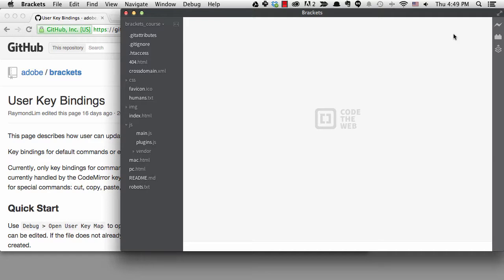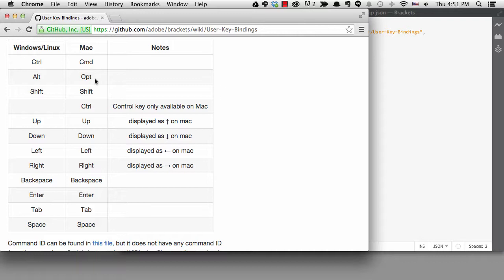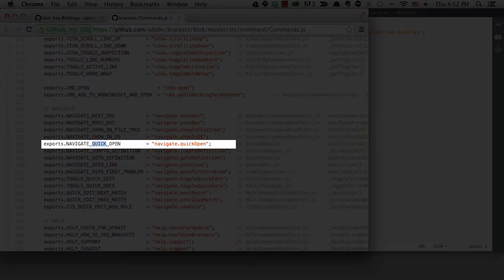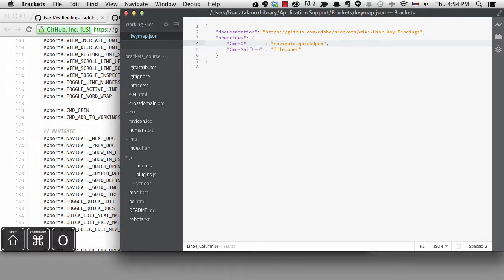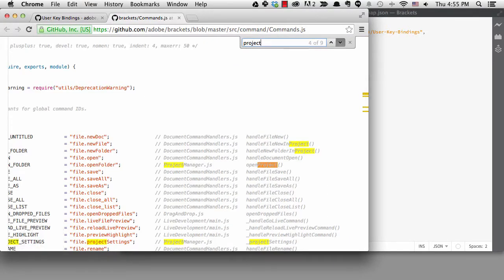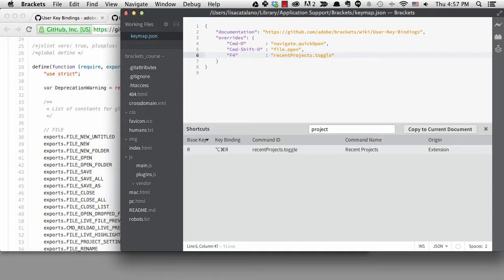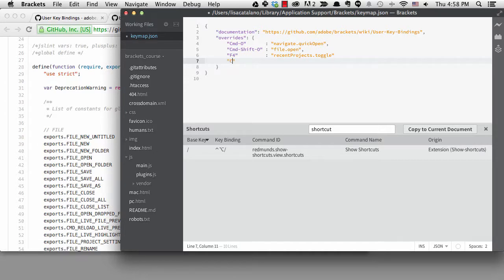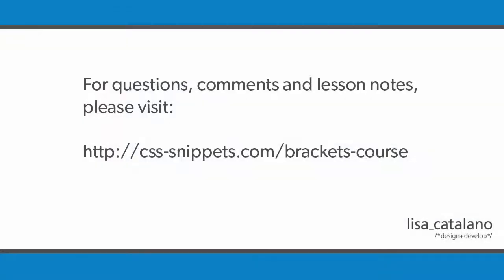Quick Coding with Brackets - Custom Key Maps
for lesson notes, comments and questions.

In this lesson we look at how to create your own custom key maps in Brackets.

0:30 - commands that can't be overwritten
0:40 - format of overrides and where
1:45 - how to figure out Command name
3:20 - Finding command names not on the menu
3:50 - Display Shortcuts extension
5:20 - Copy to current document